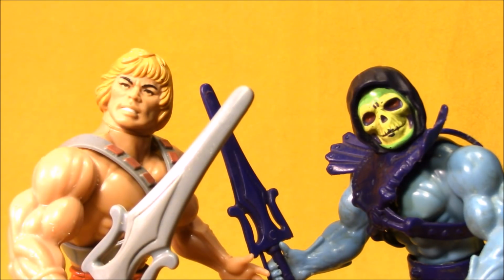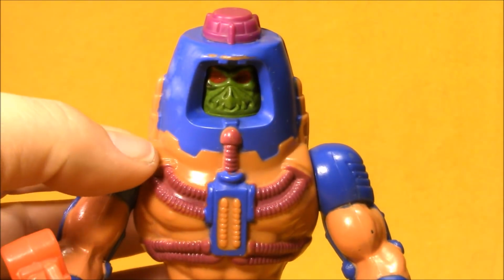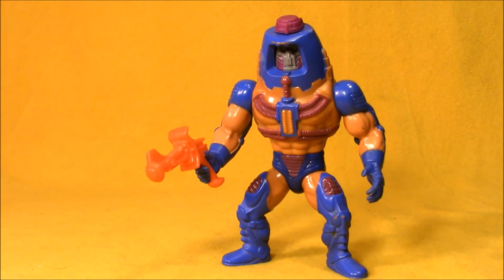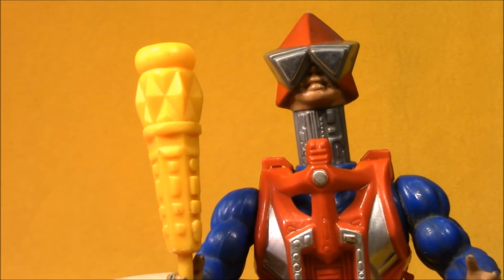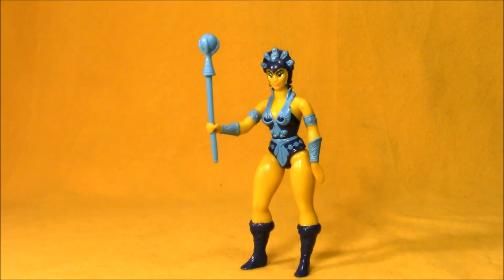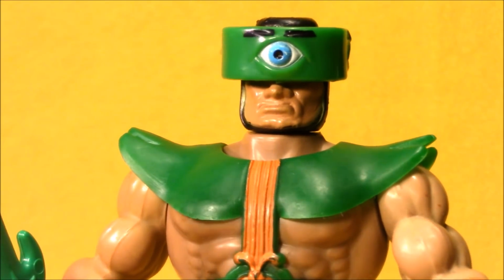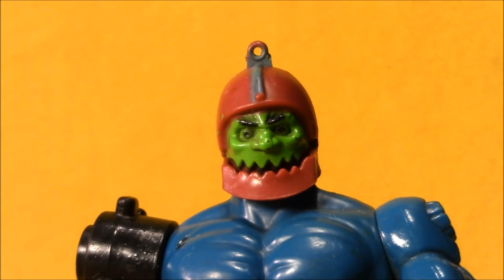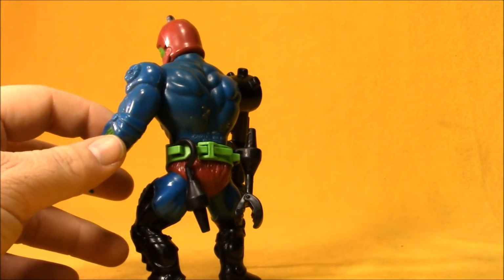Top 5 He-Man & the Masters of the Universe Figures of 1983 - SEO Toy Review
Top 5 He-Man & the Masters of the Universe action figures of 1983. Kevin from SEO Toy Review has put together a top 5 list of the greatest Masters of the Universe figure released in 1983. The figures considered for this list were: Evil-Lyn, Ram Man, Man-E-Faces, Trap Jaw, Mekaneck, and Tri Klops.